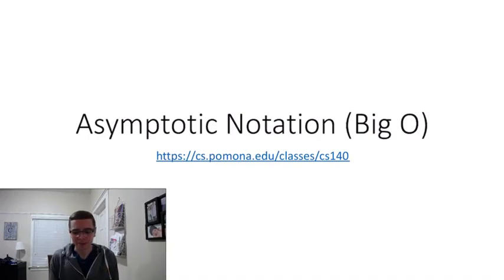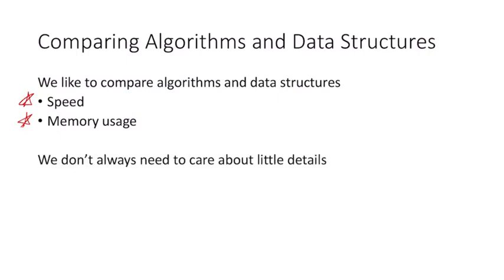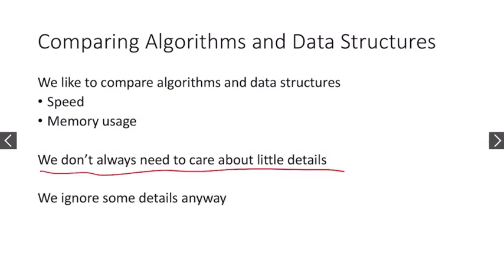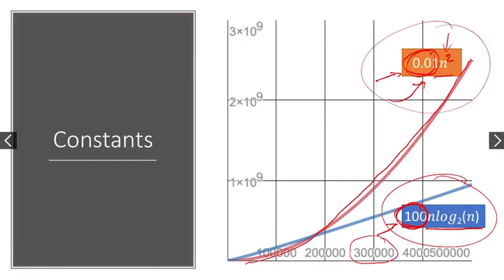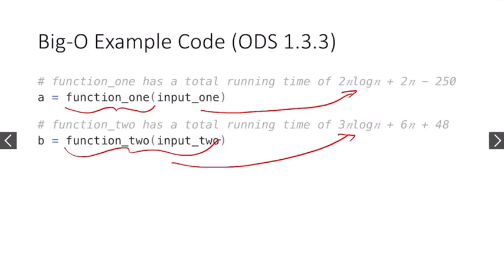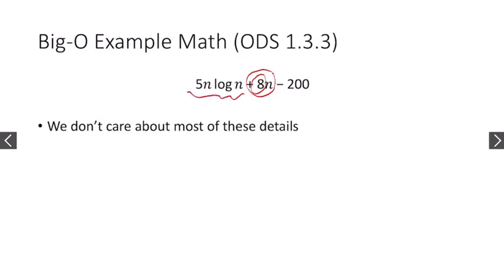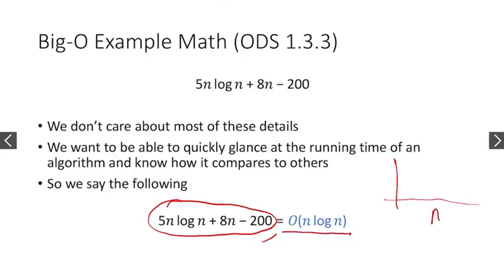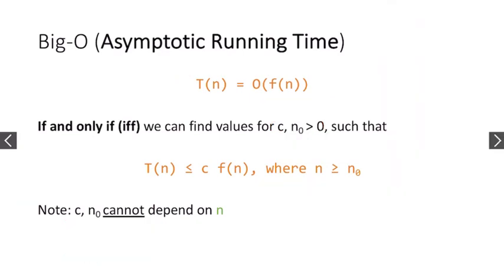Asymptotic Notation 1: Introduction